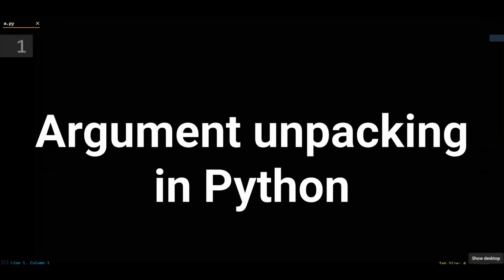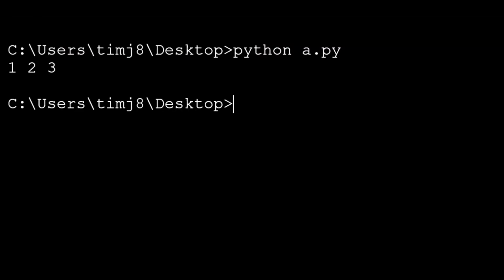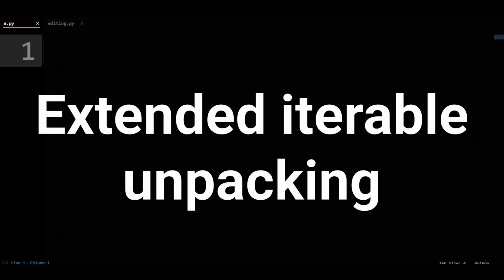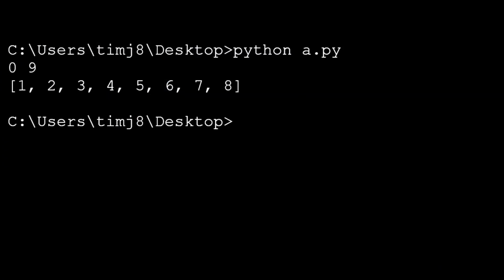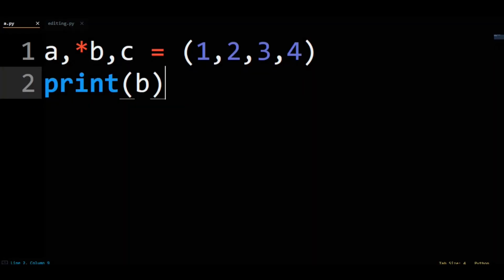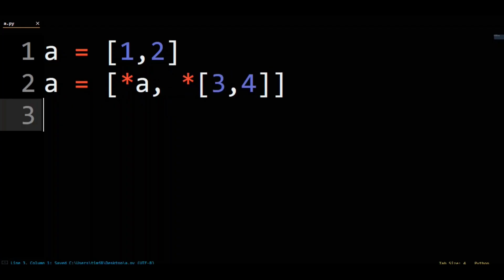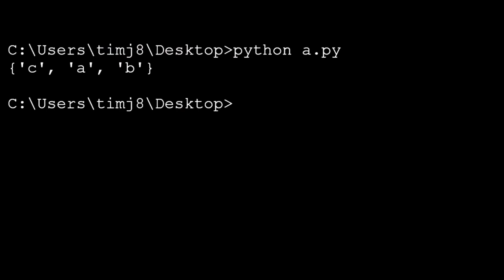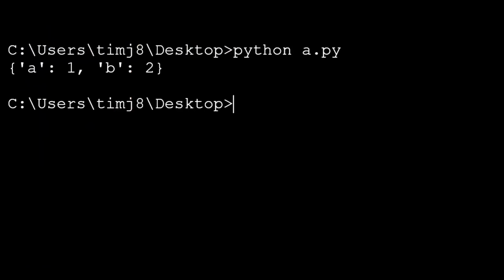Python Splat Operator *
This video covers the multitude of different functionalities given to the splat operator, denoted with *. It covers argument unpacking, extended iterable unpacking, and flattening iterables.

Sections
0:00 - Argument Unpacking
1:14 - Extended Iterable Unpacking
2:56 - Flattening Iterables